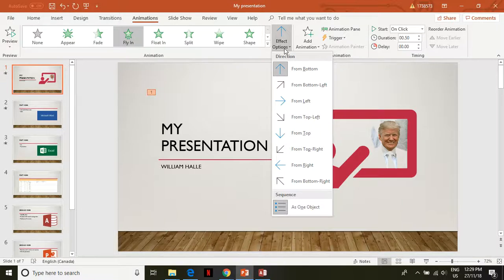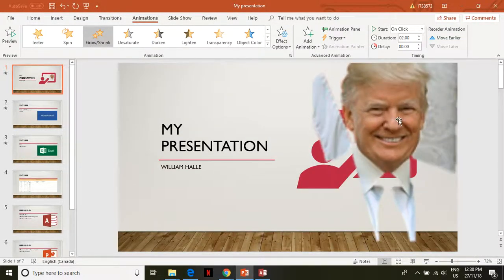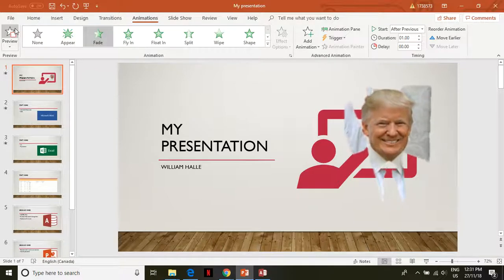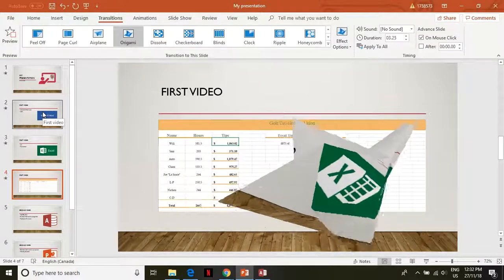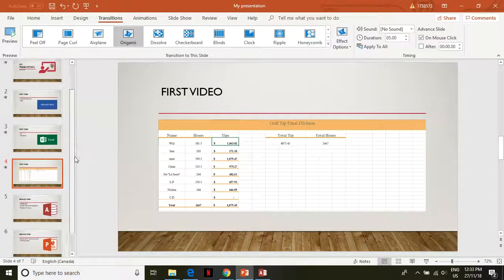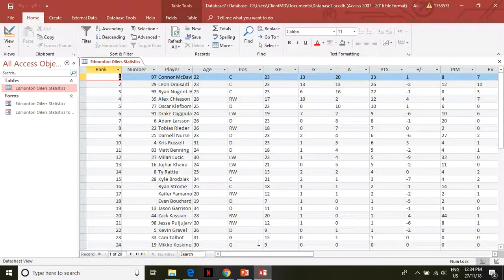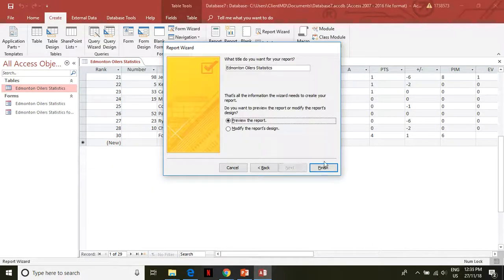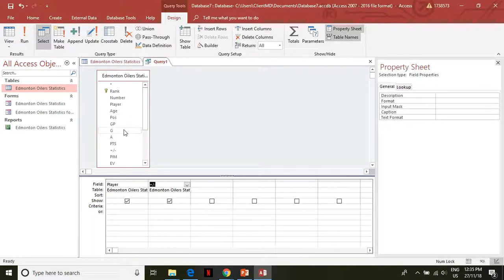screencast www google ca 2018 11 27 12 36 35